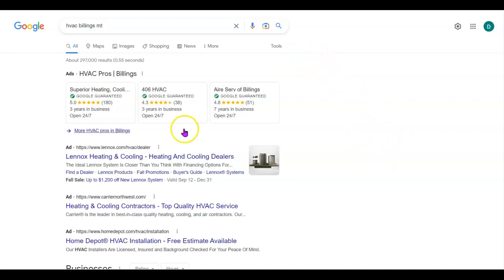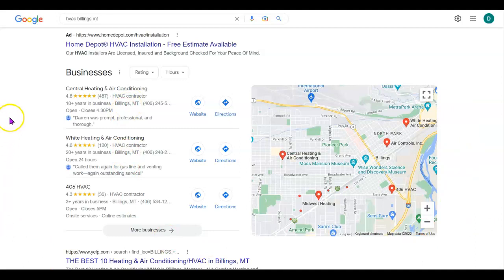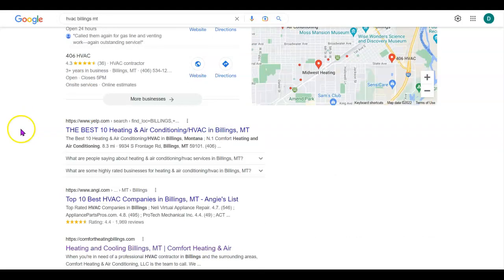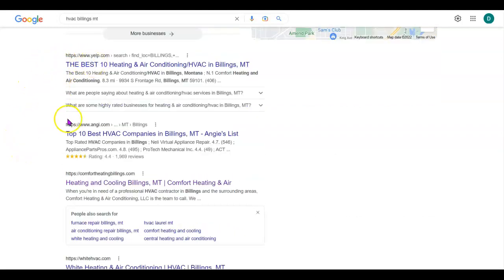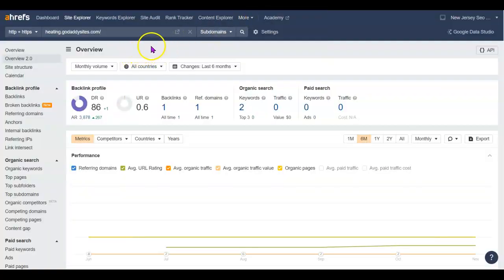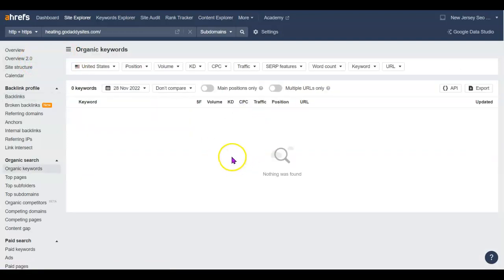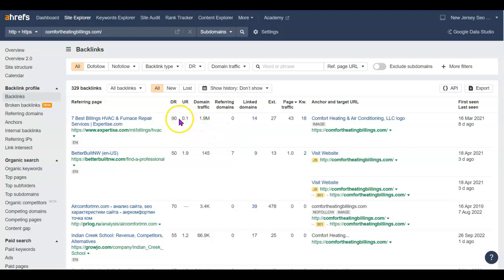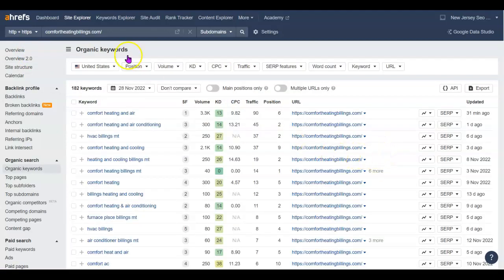Mr. Heating and Cooling, Hvac Billings mt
Dora with Encompass SEO is an expert in SEO and Digital Marketing and goes over Mr. Heating and Cooling to show them how to move up in Google